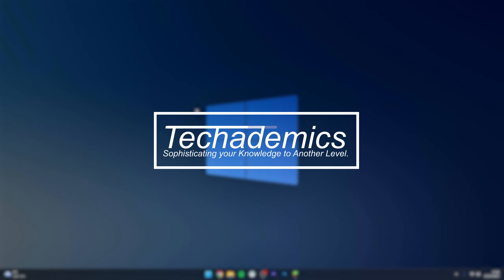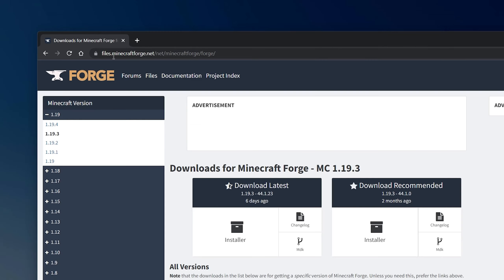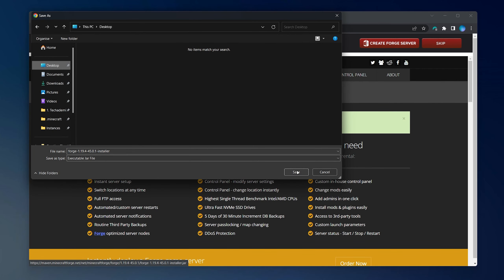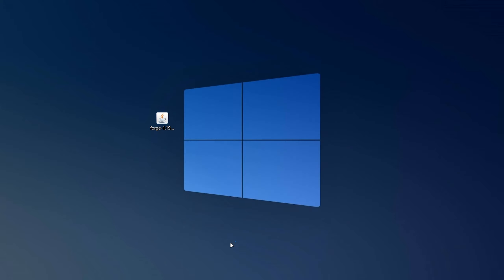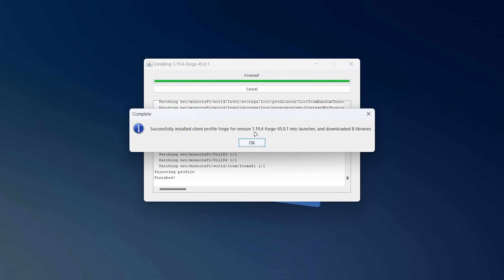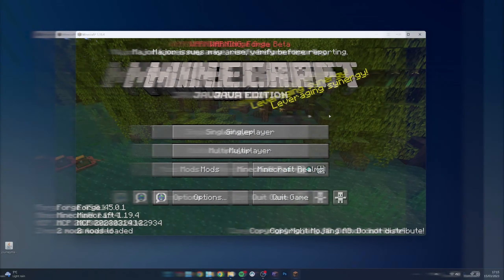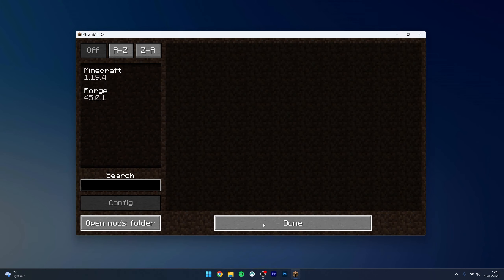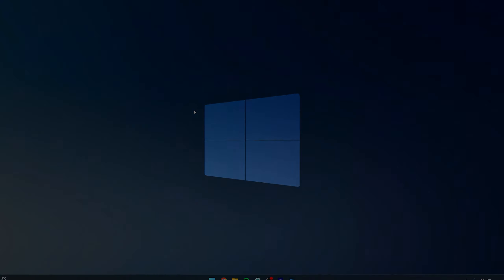How To Download and Install Forge Minecraft 1.19.4 - (Tutorial)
Today, you will successfully learn how to download and install Forge mod for Minecraft 1.19.4. It's important to note that the same process will apply if you're looking download Forge for older Minecraft versions.

CHAPTERS
00:00 - Introduction
00:04 - Minecraft Preparation
00:20 - Downloading Forge
00:50 - Installing Forge
01:44 - Installing Mods
02:36 - Using MC Forge

SEO
how to download and install forge minecraft 1.19.4
how to download forge for minecraft
how to download forge 1.19.4
how to install forge 1.19.4
minecraft forge 1.19.4
how to install minecraft forge 1.19.4
how to install forge for minecraft 1.19.4
minecraft forge mods 1.19.4
minecraft forge download 1.19.4
how to download minecraft forge 1.19.4
how to install mods in minecraft forge 1.19.4